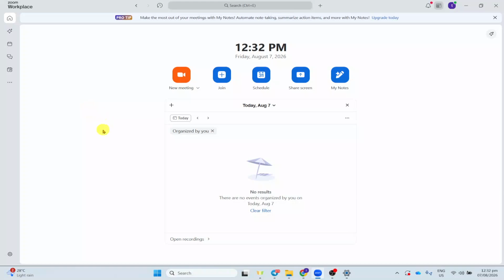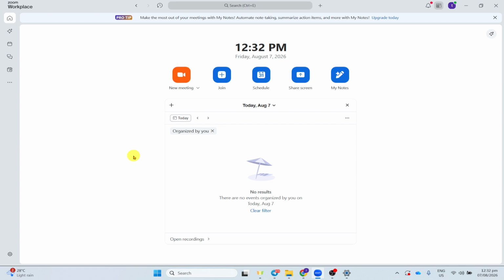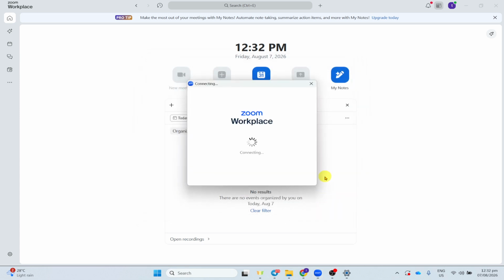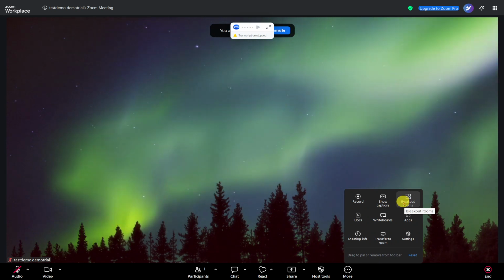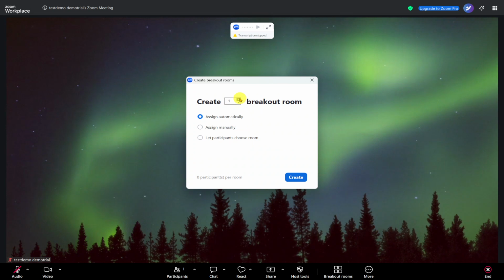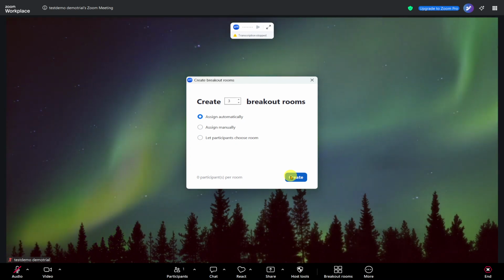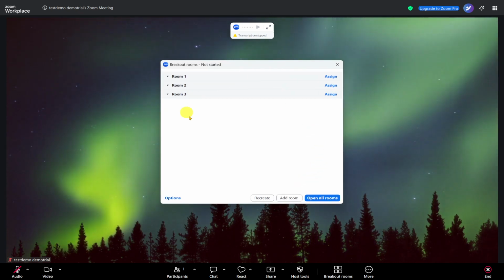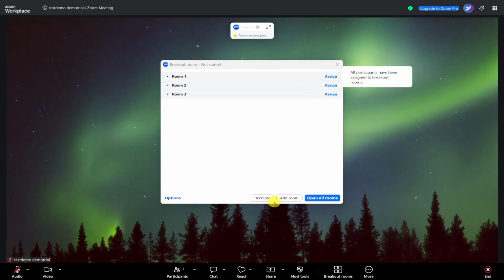How To Do Breakout Rooms In Zoom (2026) (Quick And Easy Guide)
Learn how to do breakout rooms in Zoom with this simple and easy tutorial. This guide shows you how to create breakout rooms in Zoom, use Zoom breakout rooms, and manage breakout rooms in a Zoom meeting. Perfect for beginners who want to learn how to use breakout rooms in Zoom.